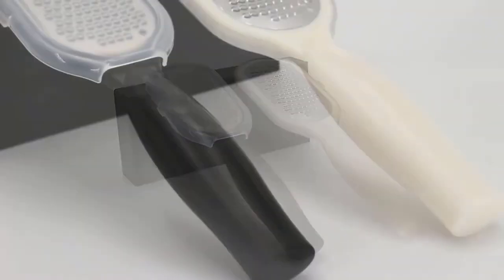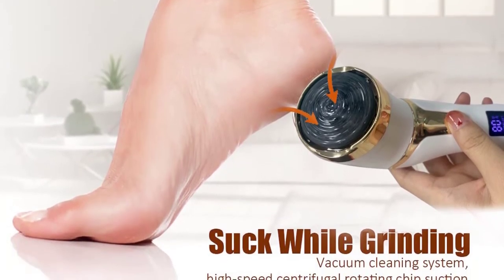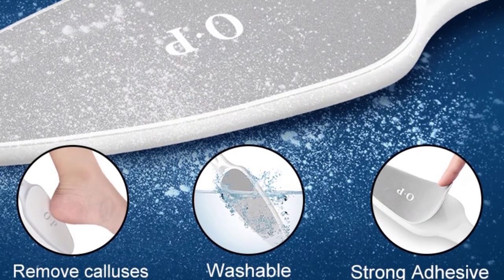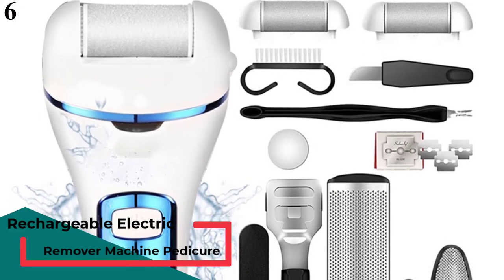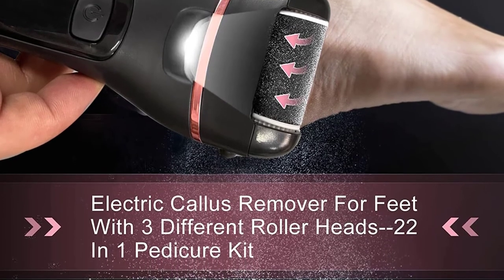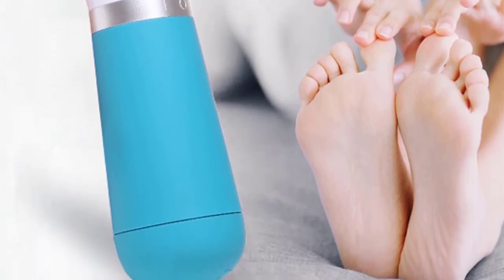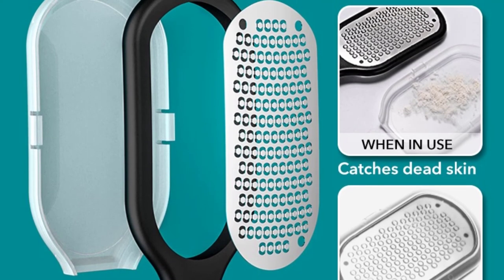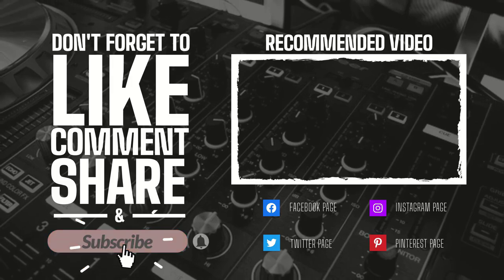The 10 Best Callus Removers in 2022- For Your Softest, Smoothest Feet.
Top 10 Electric Callus Removers To Buy In 2022.
References to the goods:
1)► LISM Foot Care Tool Remover Callus
2)► Professional Stainless Steel Callus Remover
3)► Rechargeable Electric Foot File Callus Remover
4)► ZUCZUG Electronic Foot File Vacuum Callus Remover
5)► MR.GREEN Foot File Double Sided Callus Remover
6)► Rechargeable Electric Foot File Callus Remover
7)► Pedicure Dead Skin Callus Remover
8)► Electric Foot File Grinder Dead Skin Callus Remover
9)► Double-sided Stone Foot Rasp
10)► Rechargeable Electric Foot Rasp
If you have rough, callused feet, you likely want them fixed by sandal season. According to dermatologist Dr. Richard Bottiglione, MD, all calluses are caused by pressure, and the best way to permanently get rid of them is to remove that weight or pressure off the affected area.
While there are tons of available tools, gels and creams that promise callus removal, experts say it's always best to consult a medical professional for a safe and proper procedure. If you want to tackle it at home, the best course of action at home is regular exfoliation and miniaturization, according to the experts at the Good Housekeeping Institute, dermatologists, and health experts.